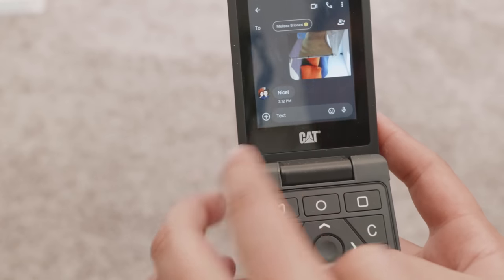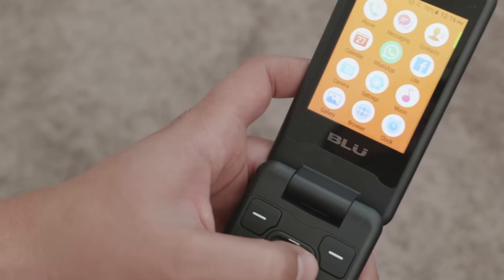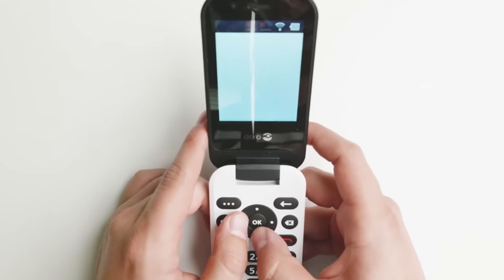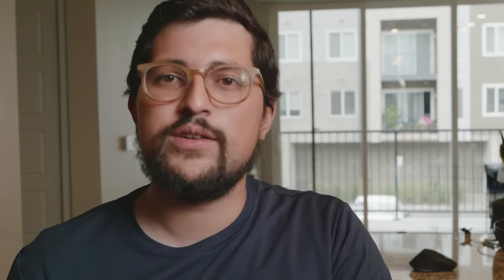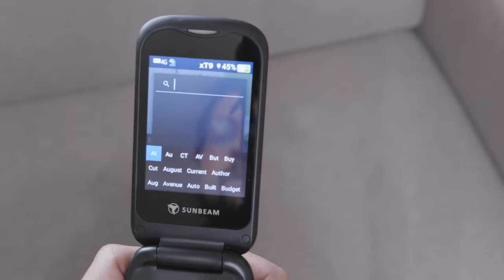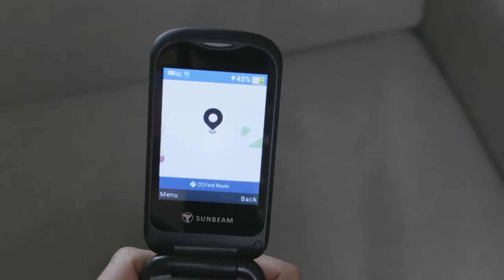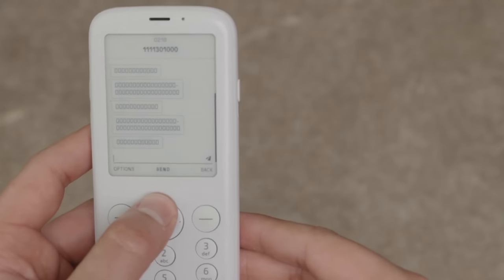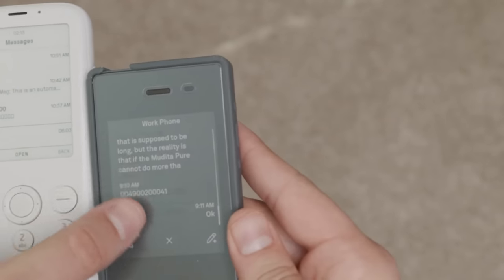The Best Dumbphones for 2022!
Today we go over the Best dumbphones of 2022. Only the best dumbphones and reliable devices make it here. The best dumbphone list for digital minimalism has come out and this is the video! This is a good list and if you want to go more in-depth, take a look at my written version The Best dumbphones so far in 2022!

Chapters⏲⏲:
0:00:00 Intro
0:00:48 CAT S22 Flip
0:01:43 Xiaomi F22 Pro
0:02:34 Blu Tank Flip
0:03:17 Doro 7030
0:04:31 Nokia 2760
0:05:43 FAVORITE: Light Phone 2
0:06:34 Sunbeam F1
0:08:15 Punkt MP02
0:09:30 Nokia 225 4G
0:11:00 Mudita Pure
0:12:19 Conclusion

Books 📚📚
The Shallows
7 Habits of Highly Effective People